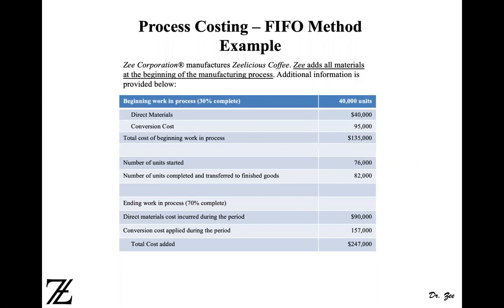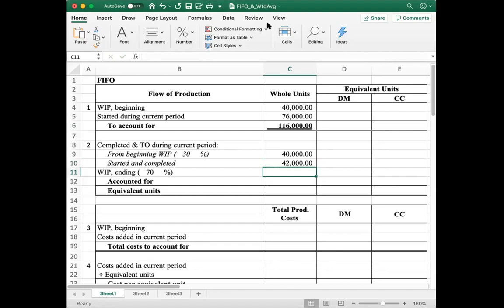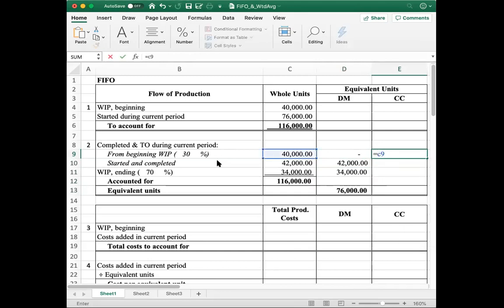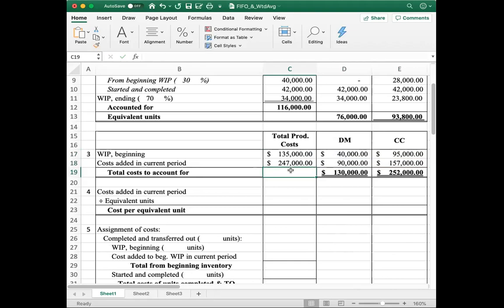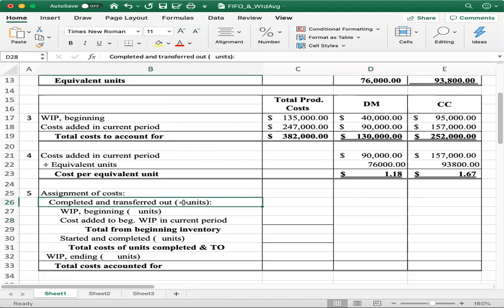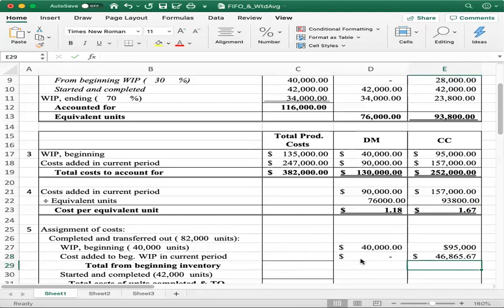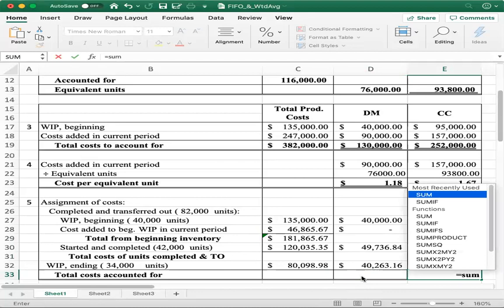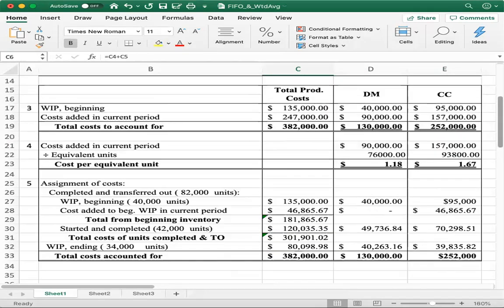Process Costing Example - FIFO Method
FIFO Method to calculate Equivalent Units and assign costs to completed and partially completed units.